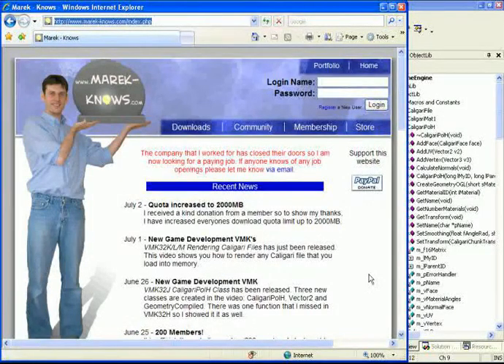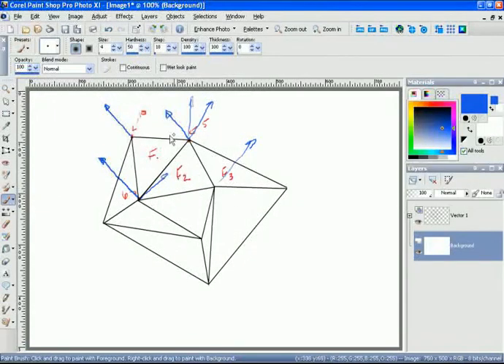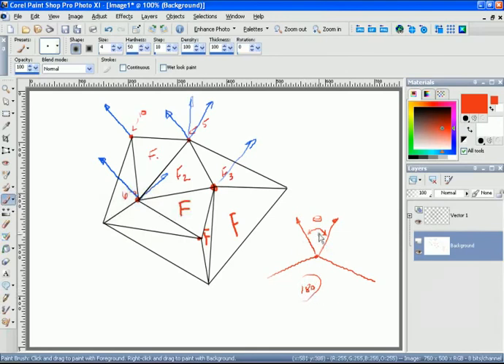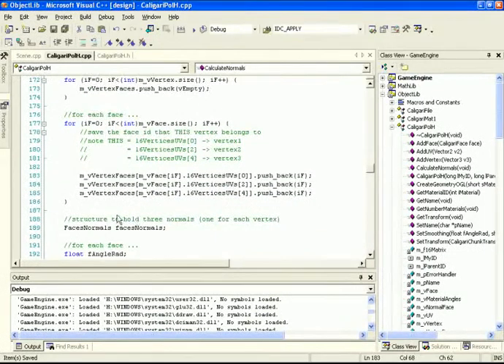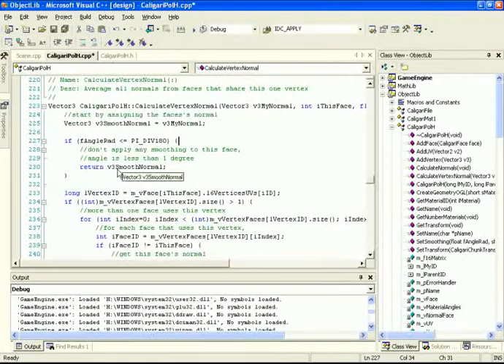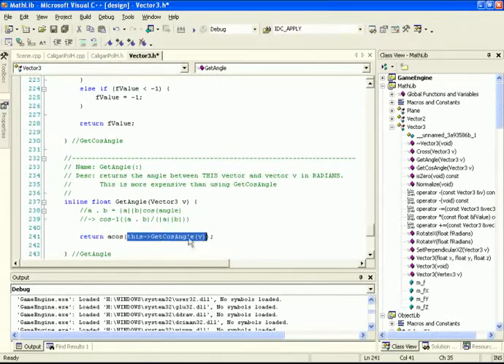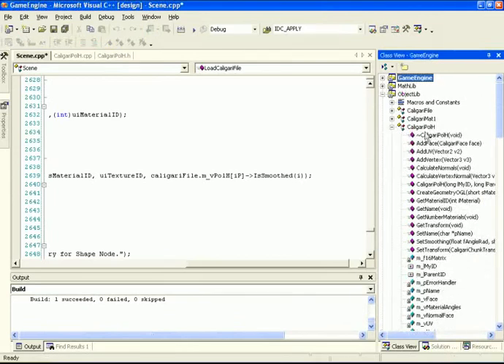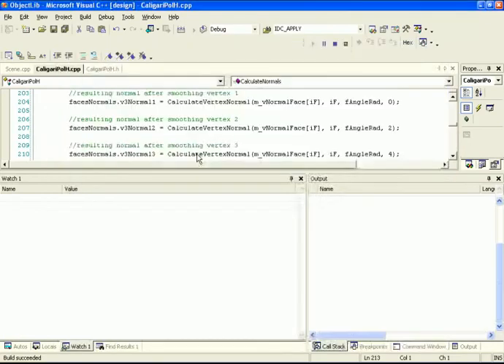OpenGL Game Engine VMK 32N: Smooth Normals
This video was first released on July 4th, 2007.
This VMK shows you how to calculate the normals for all loaded Caligari files so that curved surfaces look smooth. The Vector3 class is also updated.